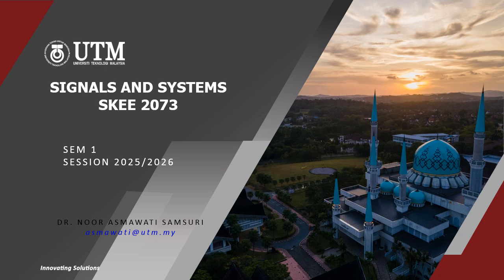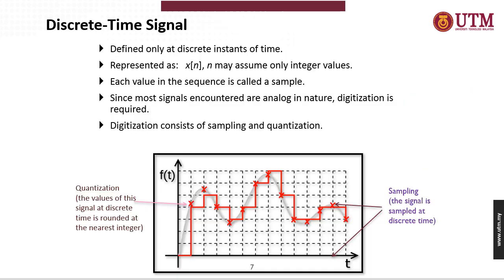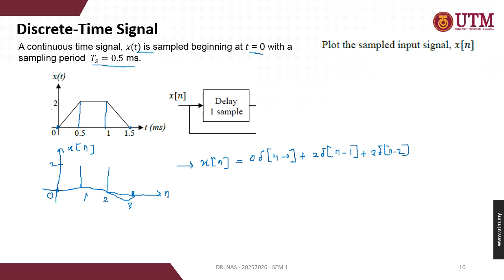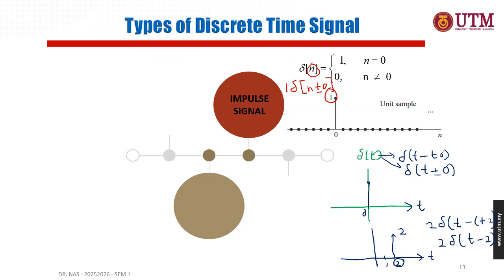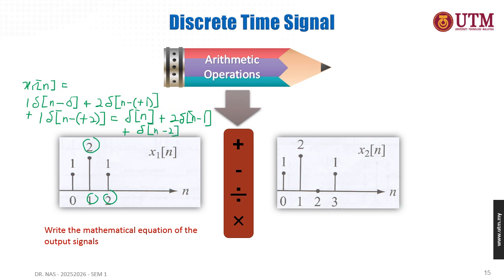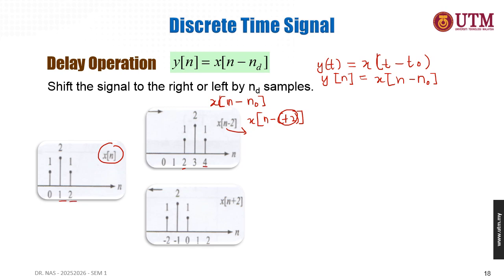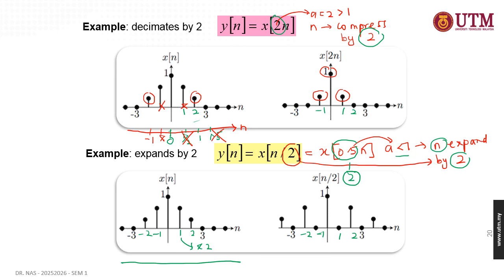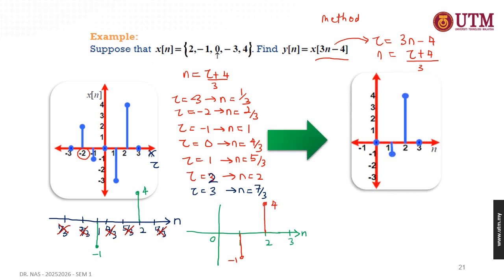CHAPTER 1 - 3: DISCRETE SIGNAL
discrete time signal